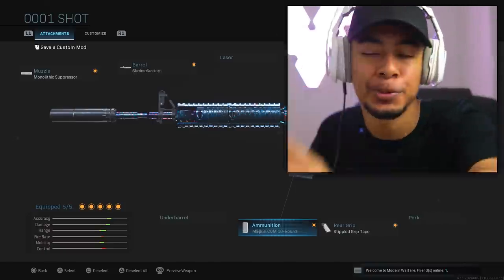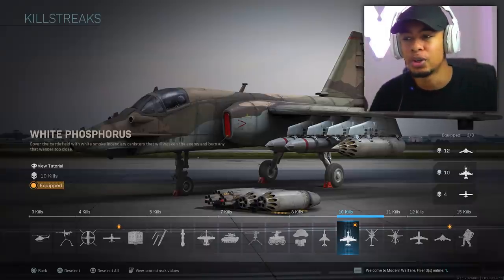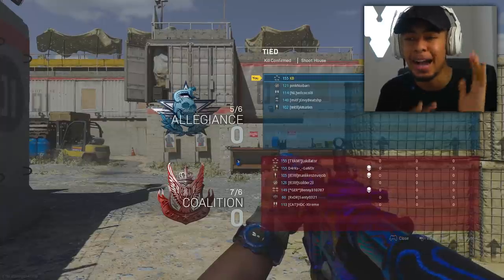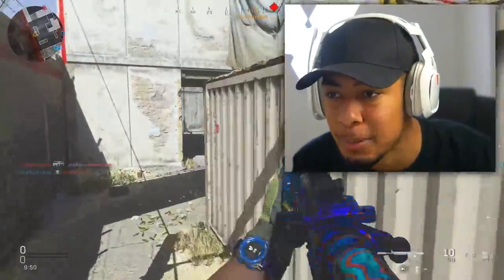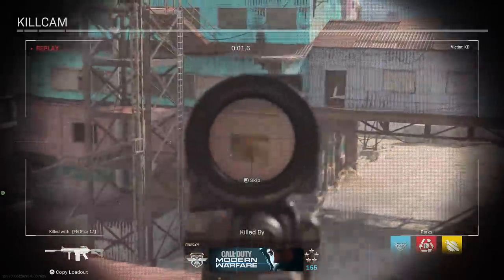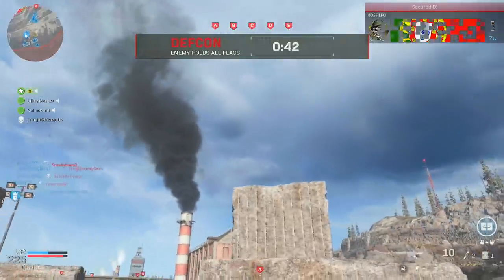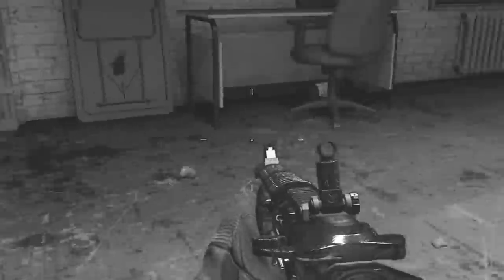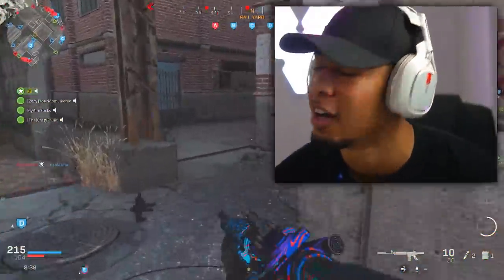the 1 SHOT M4A1 in Modern Warfare..😍 (UNBEATABLE)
the 1 SHOT M4..